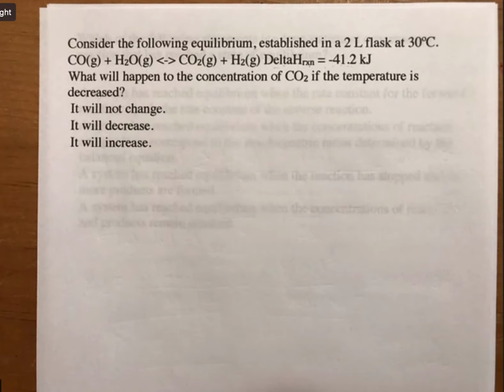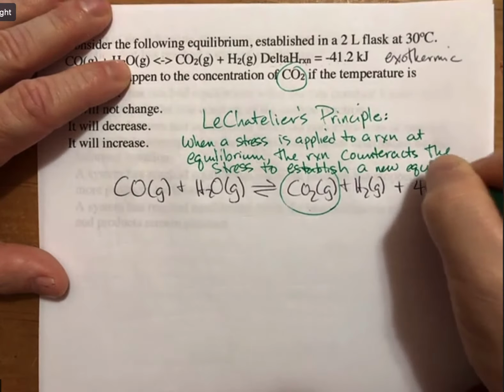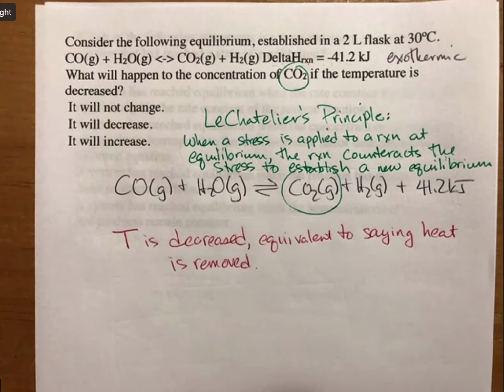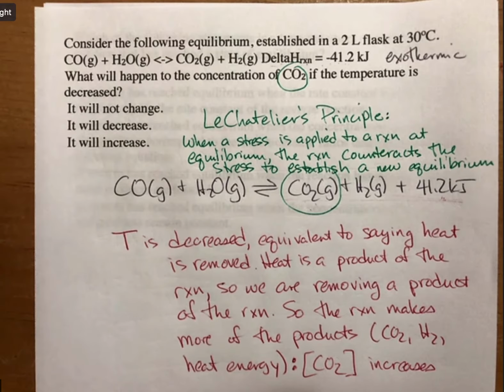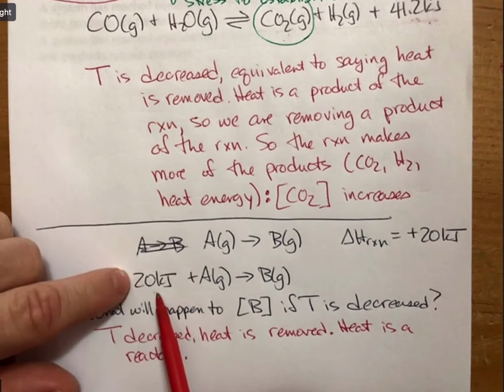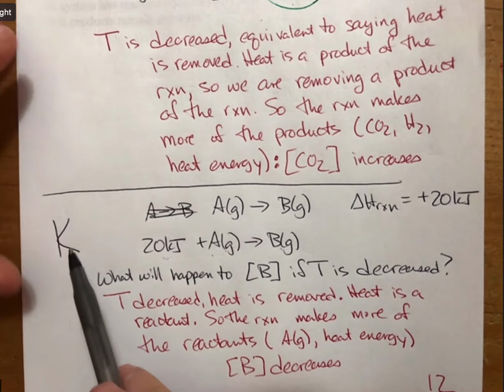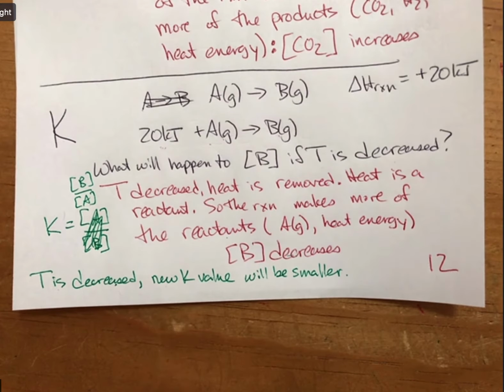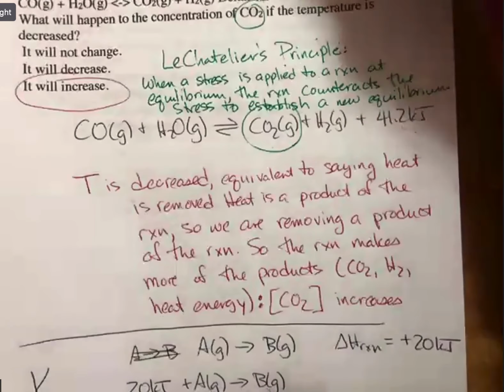HW 12 12 Equil